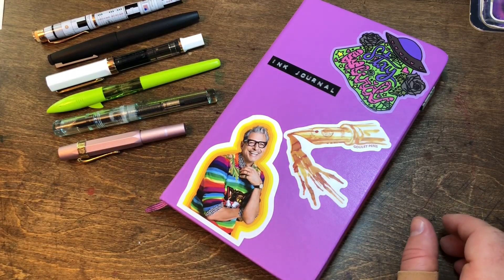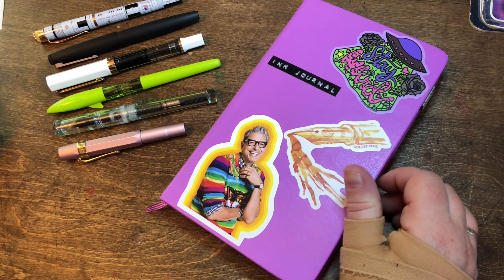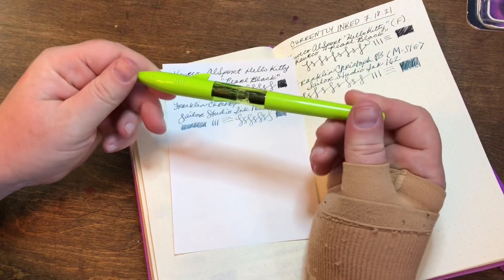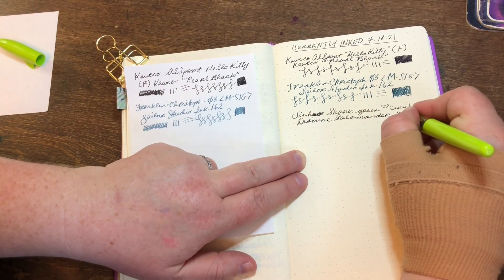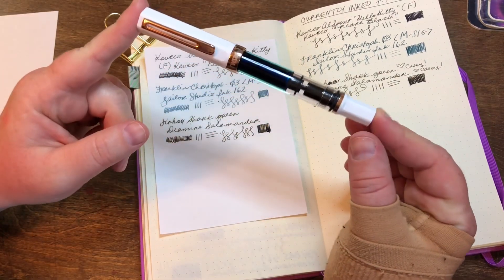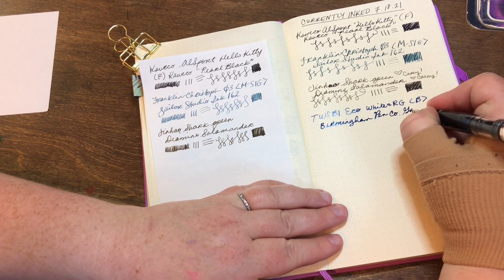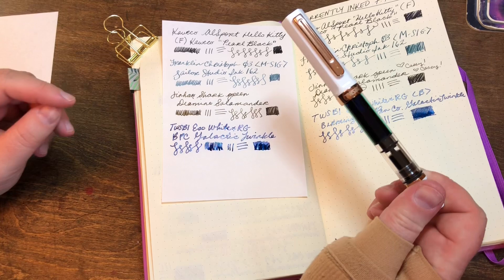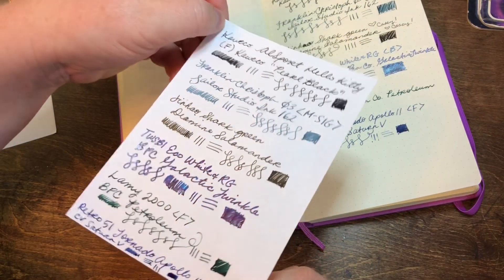It's a Currently Inked! | July 18th, 2021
Well, hello there! It's time for a currently inked, plus some updates. Thanks for being here!

I'm using an Exceed notebook, plus 52 gsm Tomoe River Paper.

Kaweco AlSport "Hello Kitty" special edition F nib w/ Kaweco Pearl Black cartridge
Franklin Christoph Model 03 M-sig nib w/ Sailor Ink Studio 162
Jinhao Shark w/ Diamine Salamander (thank you for both, Casey!)
TWSBI Eco B nib w/ Birmingham Pen Company Galactic Twinkle
Lamy 2000 F nib w/ Birmingham Pen Company Petroleum
Retro 51 Tornado "Apollo 11" w/ Colorverse Saturn V